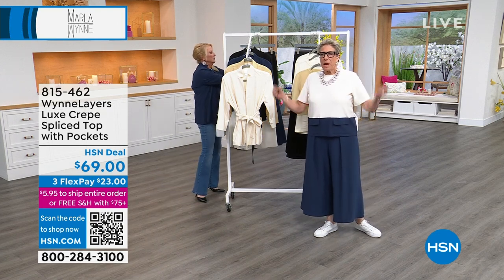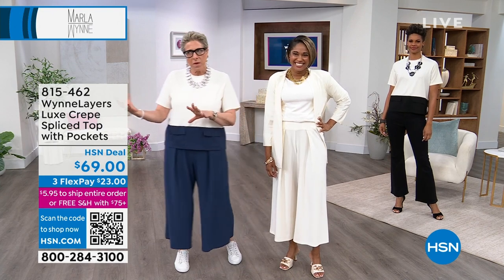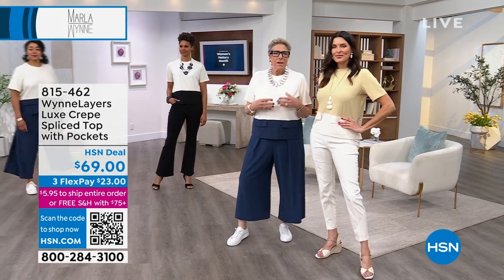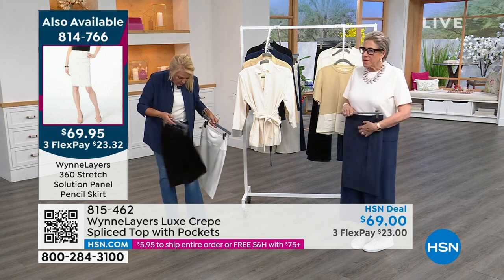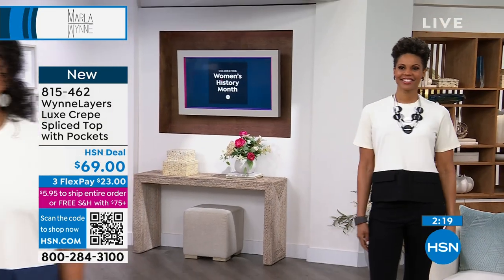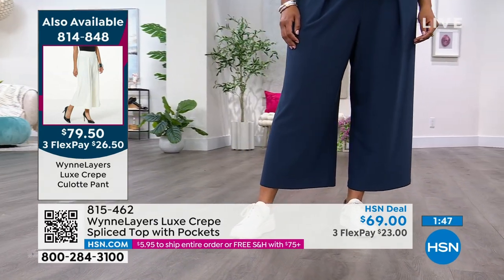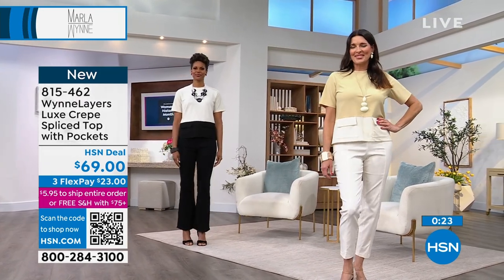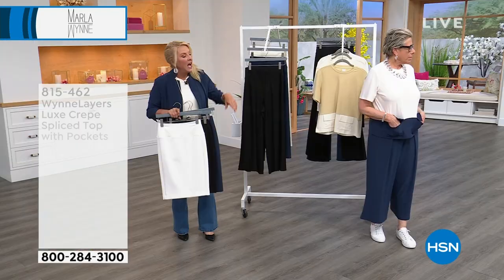WynneLayers Luxe Crepe Spliced Top with Pockets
There's enough structure in our livessometimes you just want to loosen up! Comfortable and easy to wear, this spliced, relaxed tee with contrasting colors works perfectly throughout all seasons.